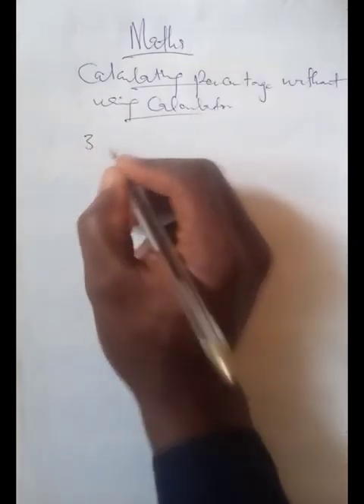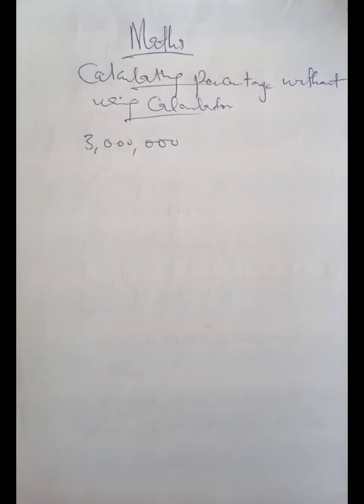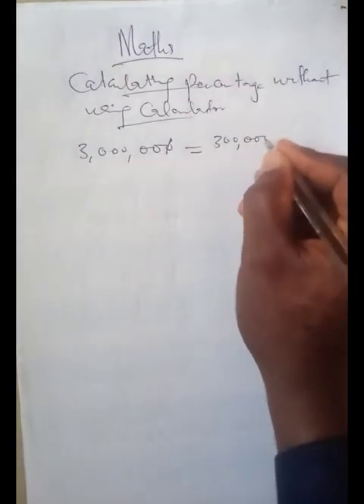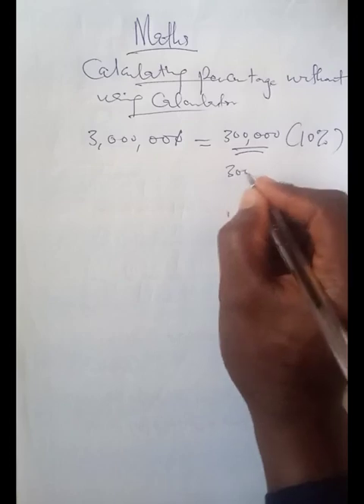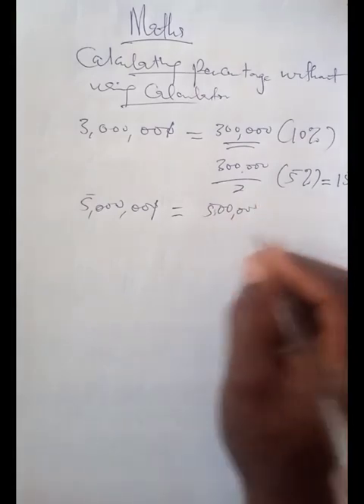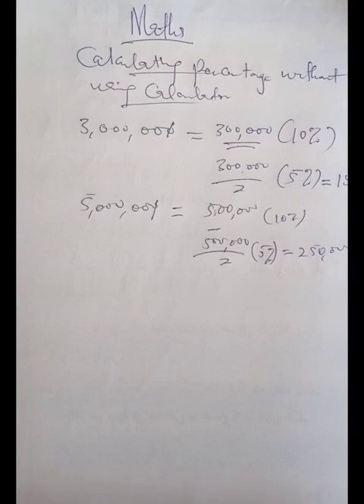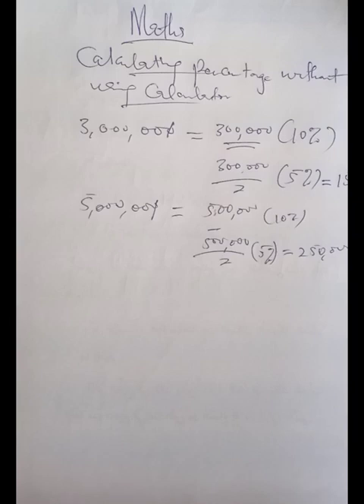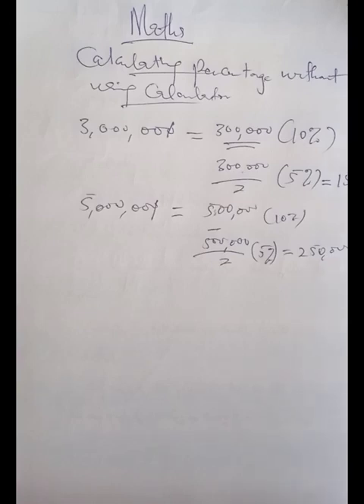Master Percentages Fast: No Calculator Needed!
In this video, we explained how to calculate percentages without using a calculator.

Explaining the concept of 10% as the basis for calculating other percentages without using a calculator.